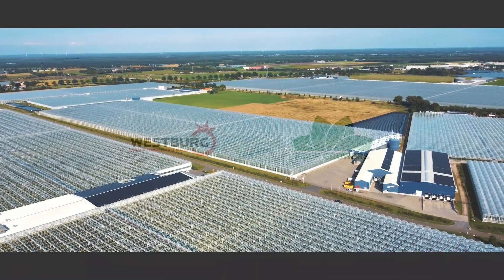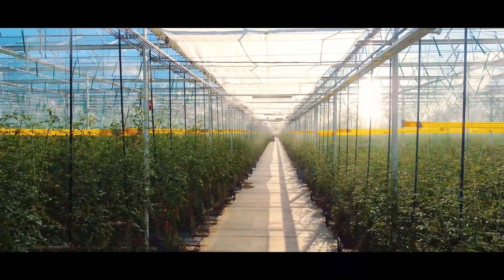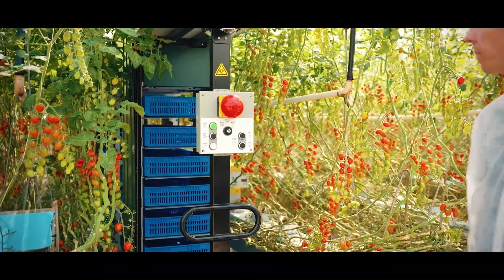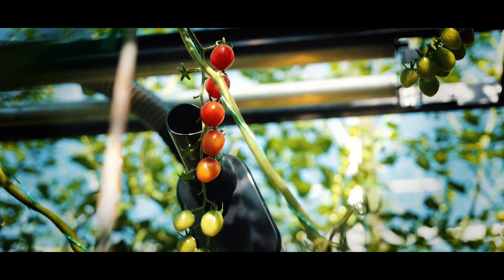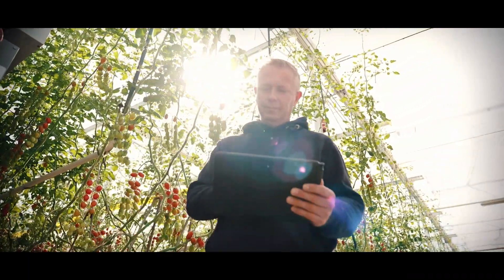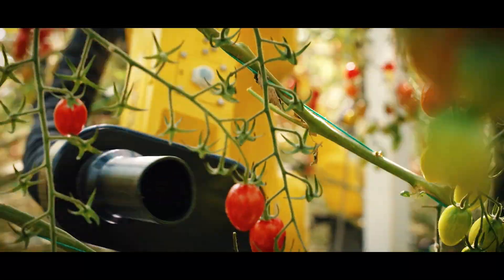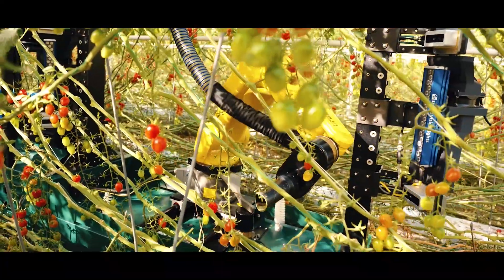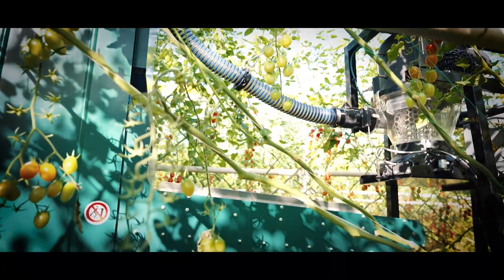How FANUC Robots Are Transforming Greenhouse Farming | Westburg & FANUC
At Westburg Greenhouse in the Netherlands, automation is transforming tomato harvesting. Rising labor costs and the need for sustainable, efficient operations led to the deployment of Four Growers’ GR-200 robotic harvesting platform, powered by FANUC’s LR Mate robot arm.

These AI-driven robots identify and pick ripe tomatoes with precision, operating 24/7 and freeing staff to focus on other tasks. Within just a week, Westburg had one of the first commercially scaled automated harvesting fleets.

🌱 Highlights:
- Rapid deployment of robotic harvesters
- Around-the-clock harvesting for grape and cherry tomatoes
- Significant labor savings and increased productivity
- Future plans to automate cucumbers, peppers, and more

Discover how AI and robotics are helping greenhouse growers future-proof their operations and sustainably feed the world.